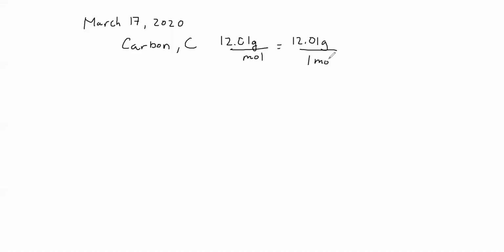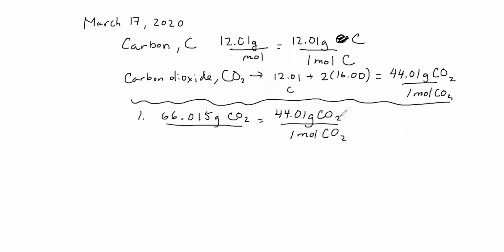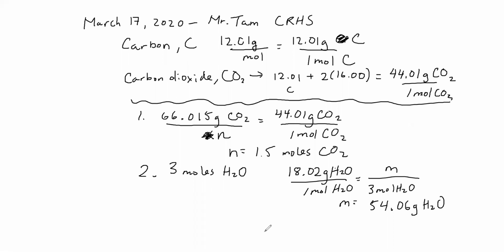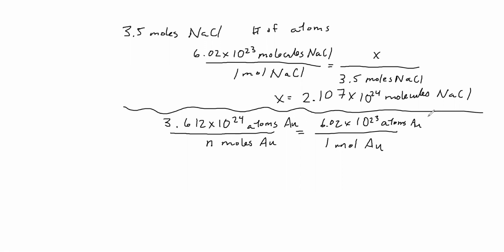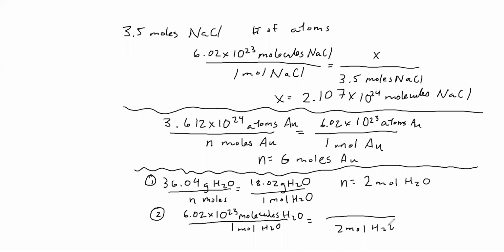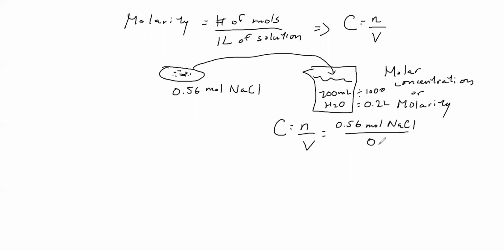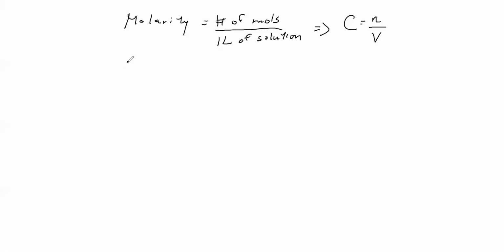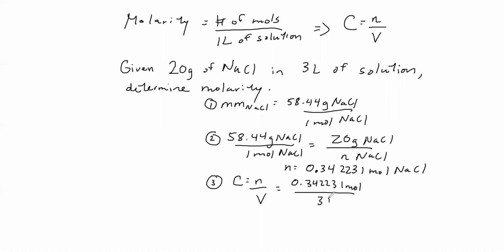Moles and Molarity - A Recap of Mass and Moles; Introduction to Molar Concentration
The aim of this video is to help students keep up with the content of the EST course. In this video, Mr. Tam goes into detail about how to calculate the conversion of moles to mass and vice versa. He also introduces a new concept: Molar Concentration. Students are to attempt p.6-11 and 6-12 in their Moles workbook. A section will be put up on Mr. Tam's website to gain access to the moles workbook.